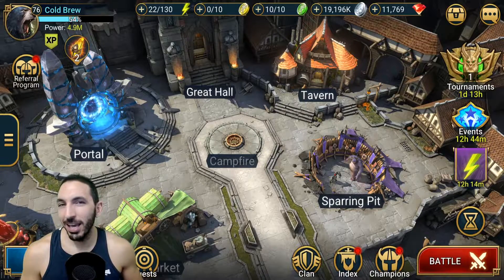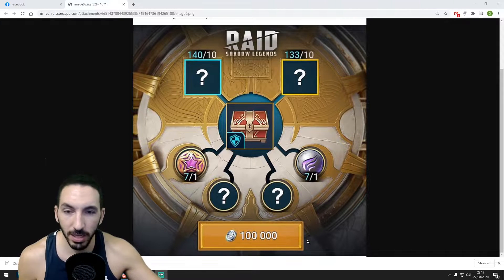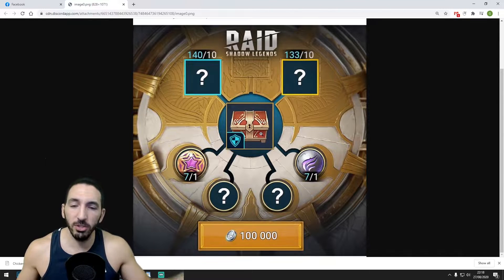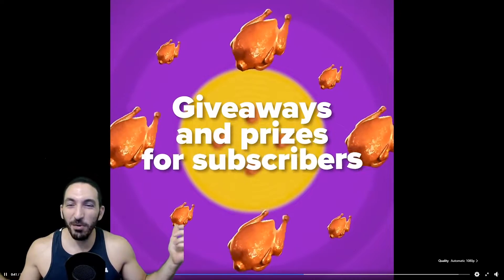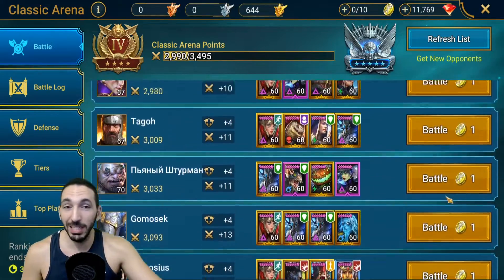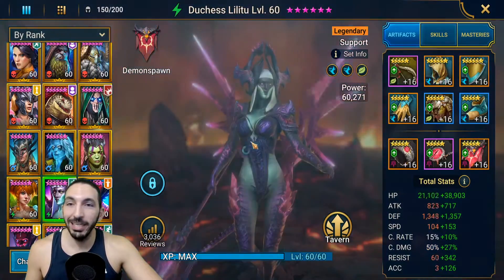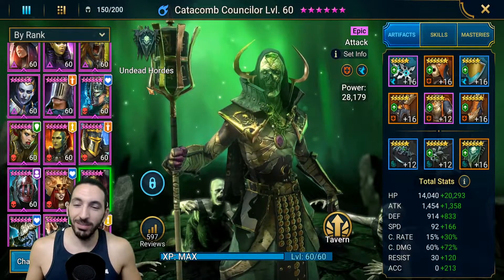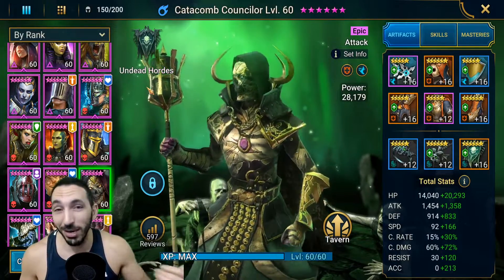RAID YOUTUBER PVP CHALLENGE - WIN 5* CHICKENS!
For Account Takeovers: Please visit my discord